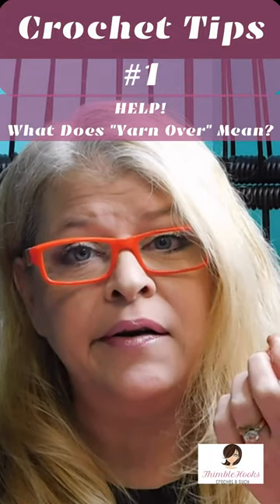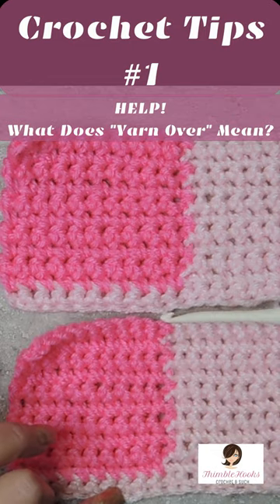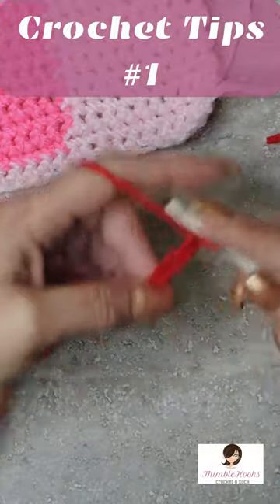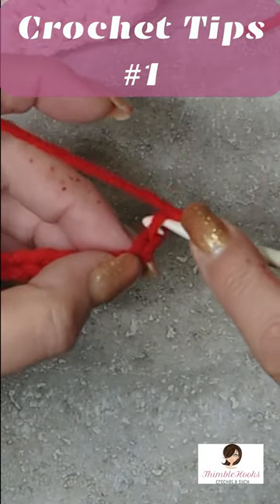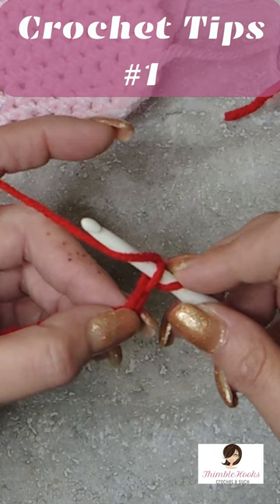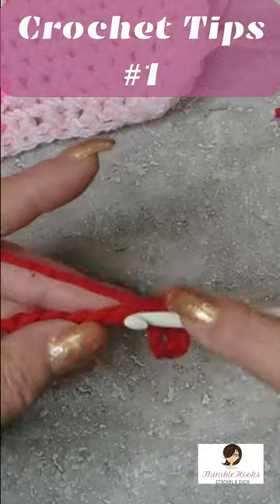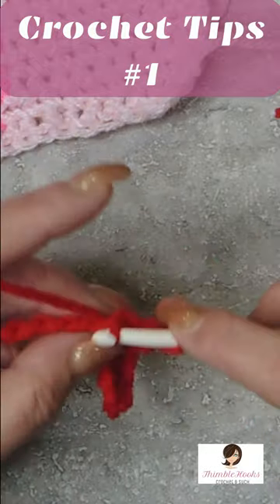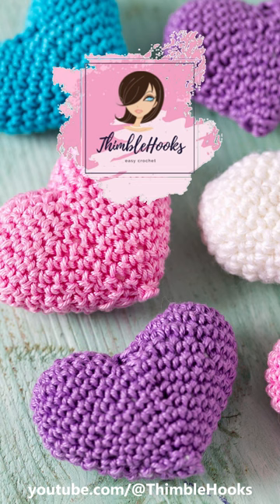Help! CROCHET TIP #1 / How to Yarn Over /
I get a lot of questions about the difference between Yarn Over and Yarn Under.  Yes, there is a HUGE difference!  They look different and are even different sizes in the finished product.
Today's Short is about Yarn Over - tomorrow is about Yarn Under.